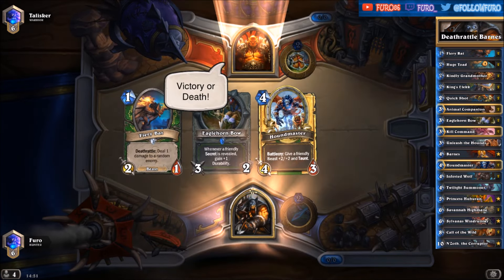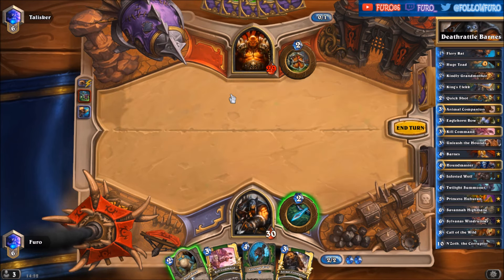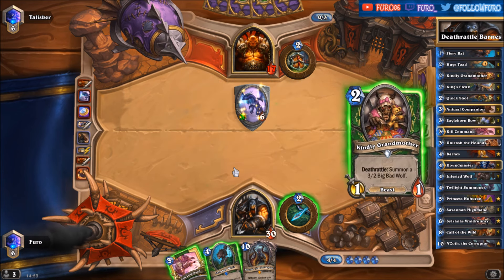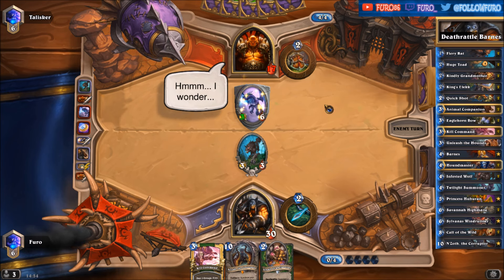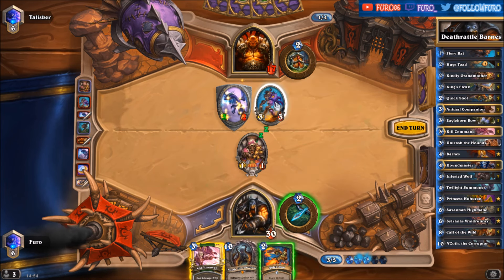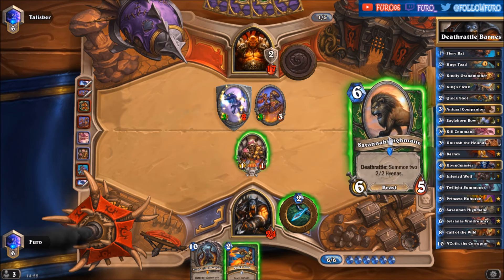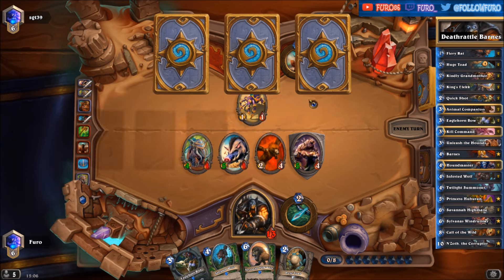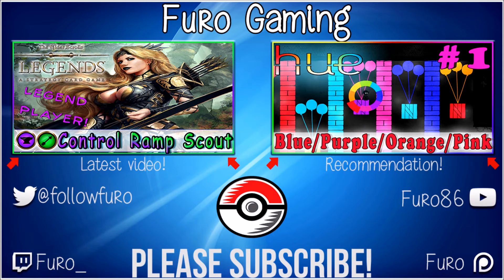Hearthstone | Qvey's Midrange Barnes N'Zoth Deathrattle Hunter Deck & Decklist | STANDARD | Karazhan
Qvey's Midrange Barnes N'Zoth Deathrattle Hunter Deck with Karazhan ONiK

Not entirely convinced about N'zoth in this deck, normally I finish my opponent on turn 8 to 9. In longer games he will definitely give you value but so will a ragnaros e.g.

► Decklist ◄

Hunter
[1]Fiery Bat 2x
[2]Kindly Grandmother 2x
[2]King's Elekk 2x
[2]Quick Shot 2x
[3]Animal Companion 2x
[3]Eaglehorn Bow 2x
[3]Kill Command 2x
[3]Unleash the Hounds
[4]Houndmaster 2x
[4]Infested Wolf 2x
[5]Princess Huhuran
[6]Savannah Highmane 2x
[8]Call of the Wild 2x

Neutral
[2]Huge Toad 2x
[4]Barnes
[4]Twilight Summoner
[6]Sylvanas Windrunner
[10]N'Zoth, the Corruptor